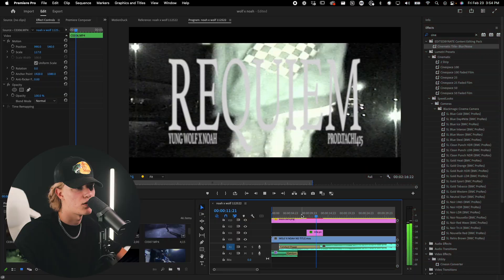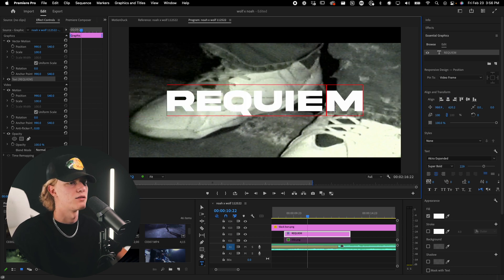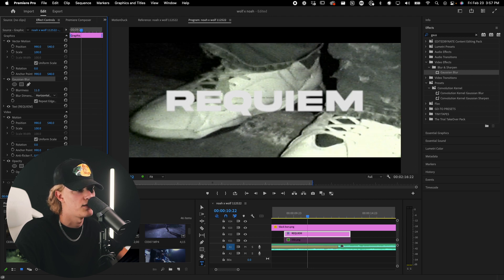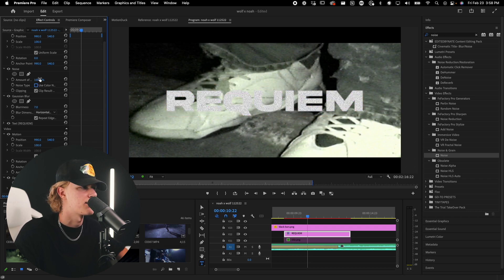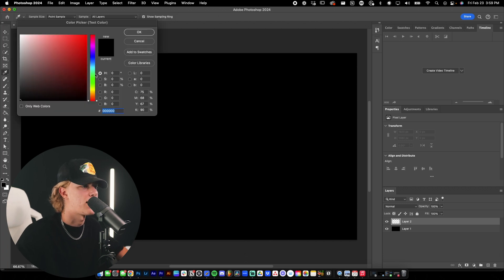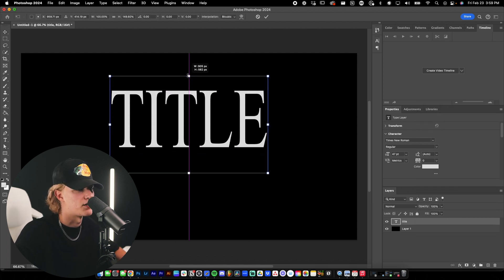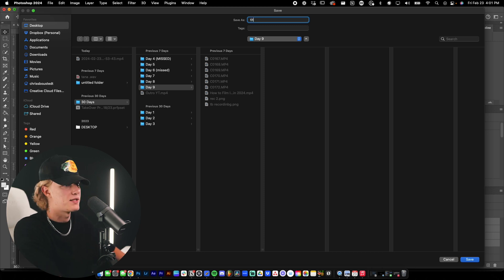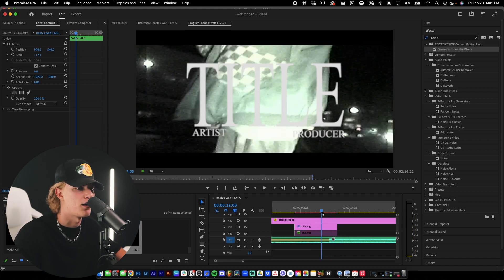Create a CINEMATIC TITLE Text Screen (Adobe Premiere Pro Tutorial)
Use this Cinematic title screen in your music videos, product promo's, clothing launches etc... SUPER EASY and SIMPLE effect.

Official Channel of Chriss Boustedt